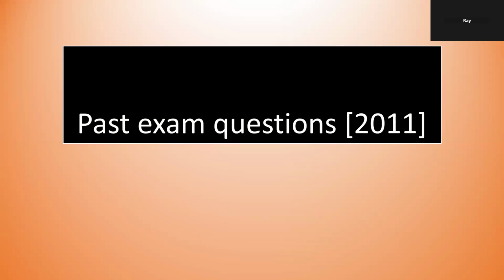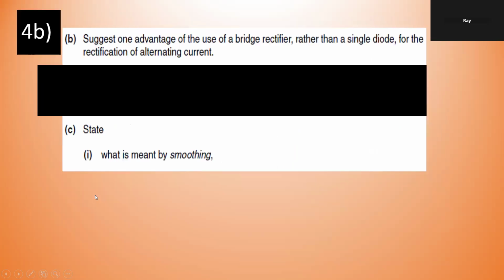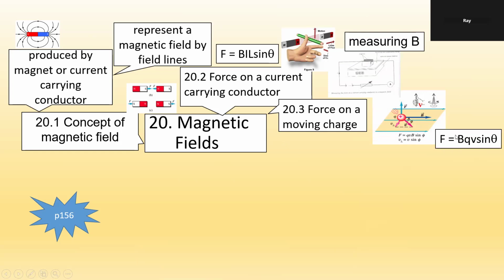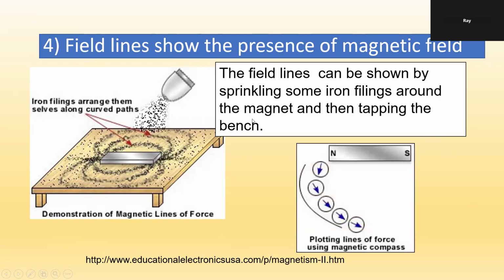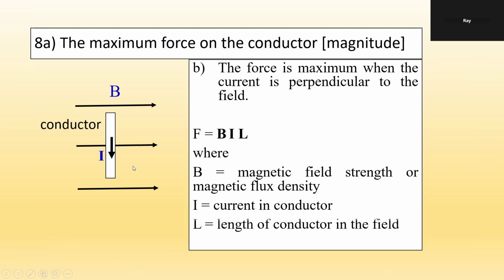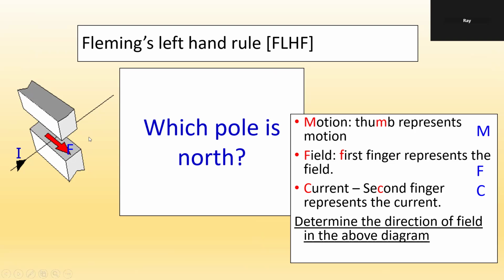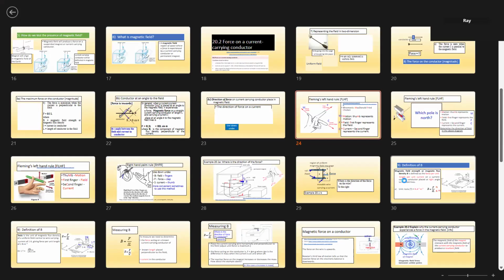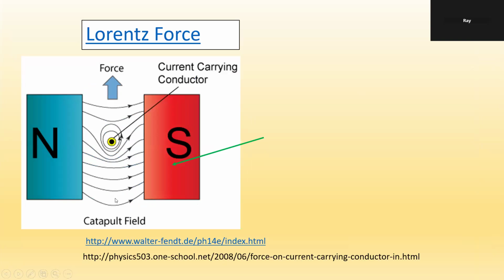CAIE Physics: 20 Magnetic field and force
definition of B, force on conductor , magnetic field lines